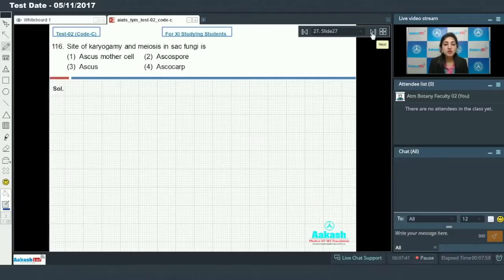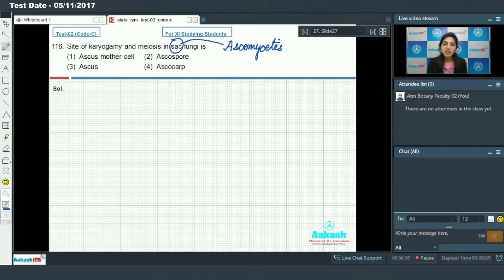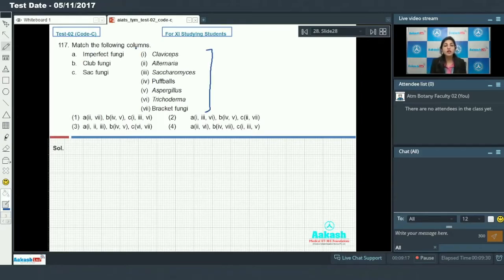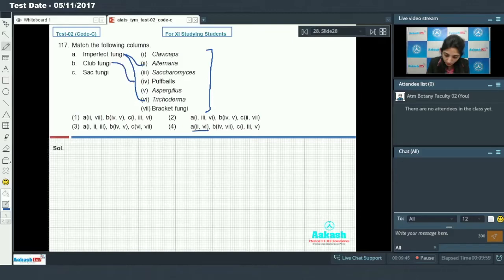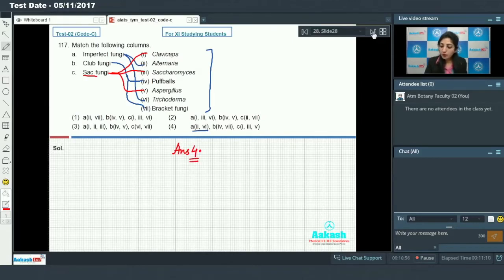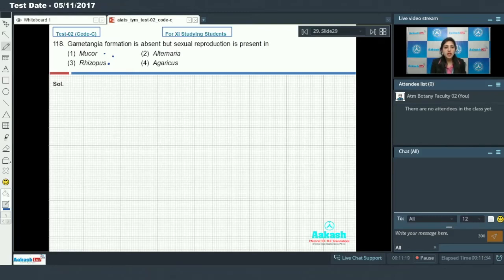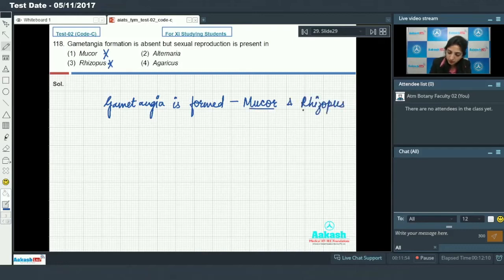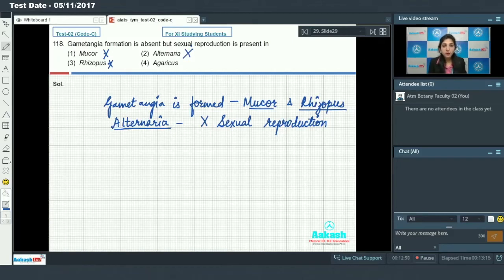AIATS Test 2 For Class XI Studying Botany Q.116 to 120 (Medical)